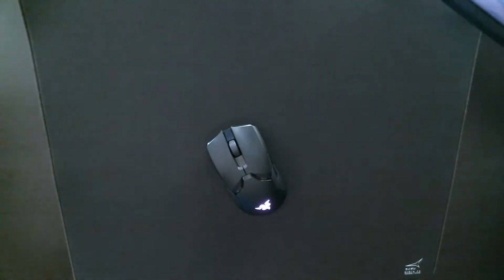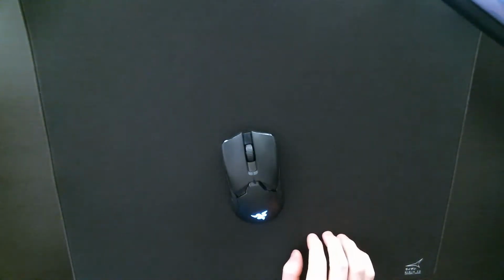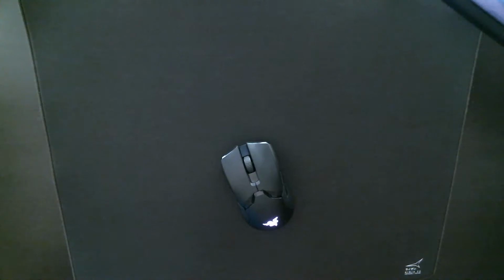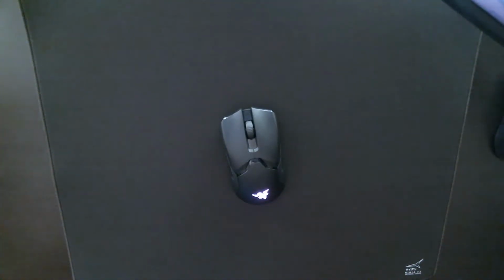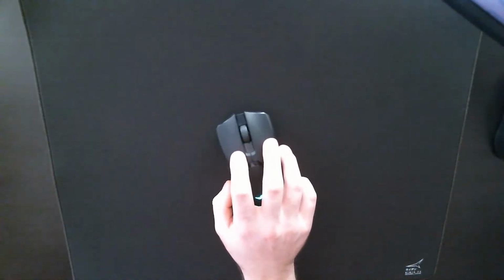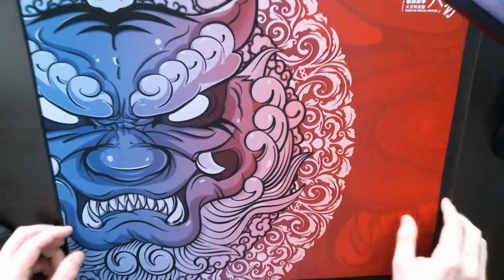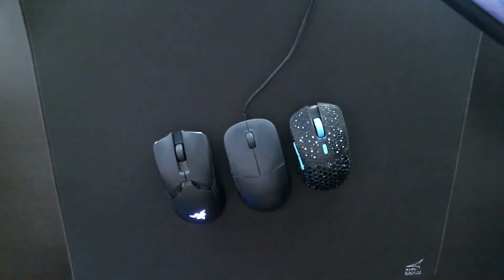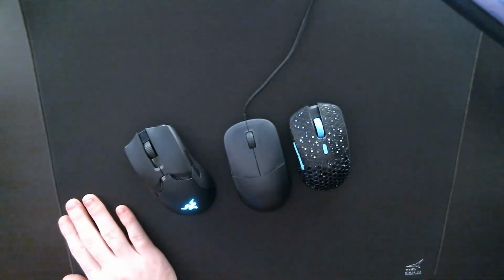ARTISAN RAIDEN XSOFT REVIEW | BEST MOUSEPAD ON THE MARKET??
Welcome to the Vitabois YouTube channel!!

FAQ about the Vitabois
➥You can always expect quality content from us no matter the genre. Whether the video is informative or comedic we strive for the best. We're just a group of guys that love video games and having a good time with one another. We're always looking for an expansion to the Vitabois no matter the field.

Our goal isn't necessarily to become another famous and successful group, but to create content and enjoy every moment of it. While we do aspire to be as great as we can, we understand growth in a new group like ourselves can be difficult. So, what does that mean? It means we won't settle for mediocracy. We want to provide the best possible content that we can.

Our videos will consist of reviews, vlogs, funny gaming moments and so much more.

➥Coming soon...